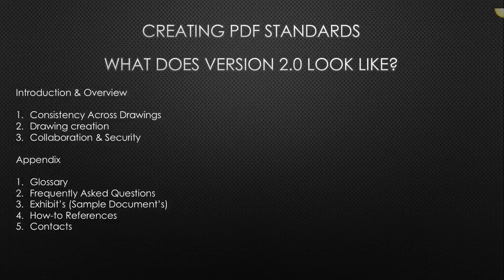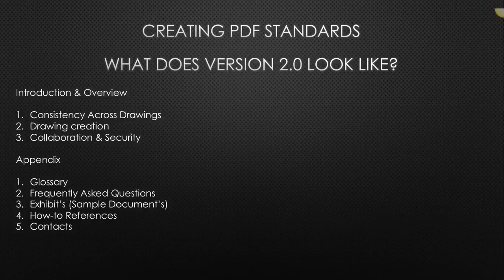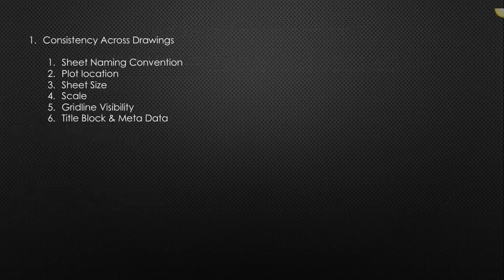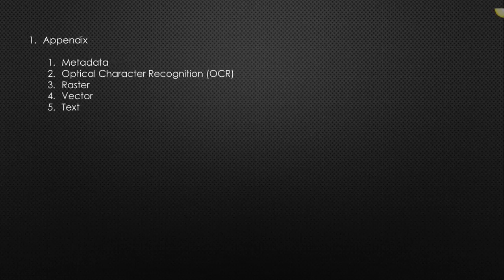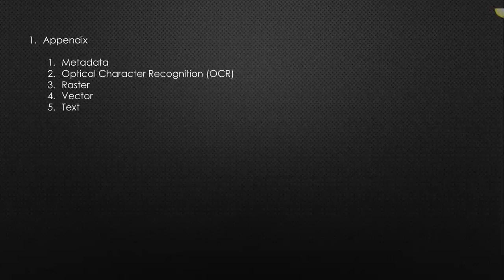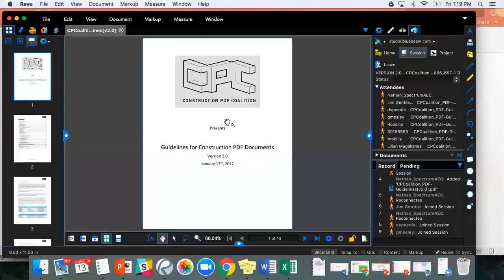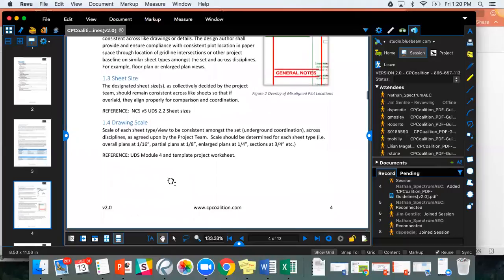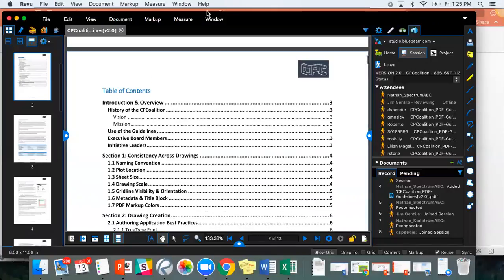PDF Guidelines v2.0 Debut & Discussion [CPC Call-in 01.13.17]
1.13.17 - Recording of CPCoalition Friday Call-in Discussion.